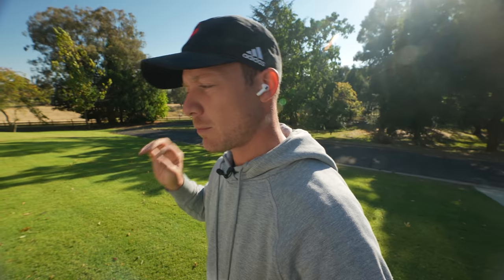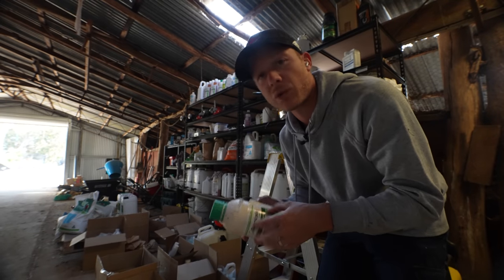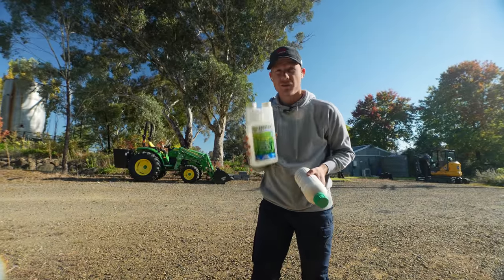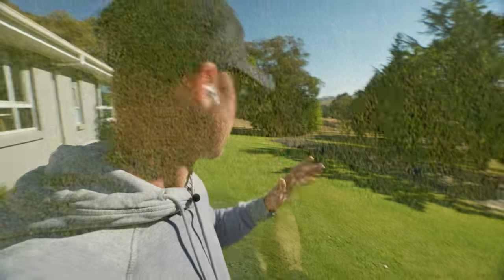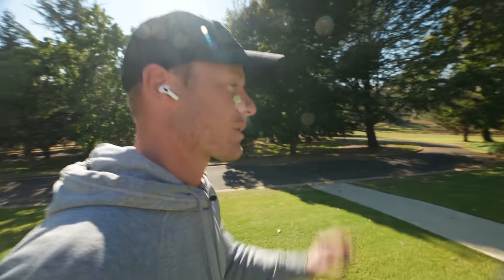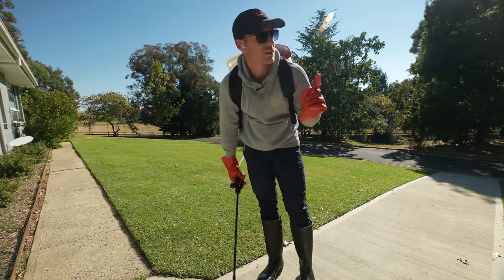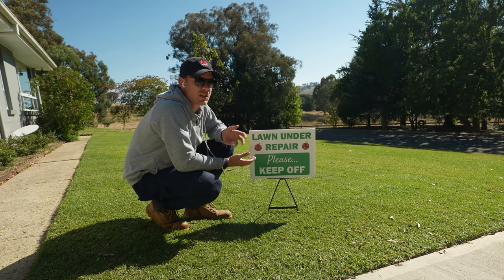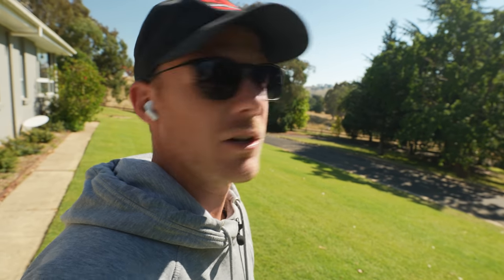No More Weeds In My Kikuyu // Barricade Pre-Emergent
Today I apply some Pre-Emergent to Prevent wintergrass and other weeds in my kikuyu lawn.